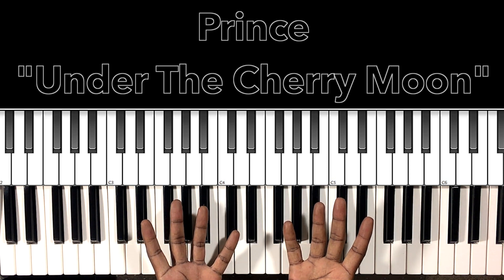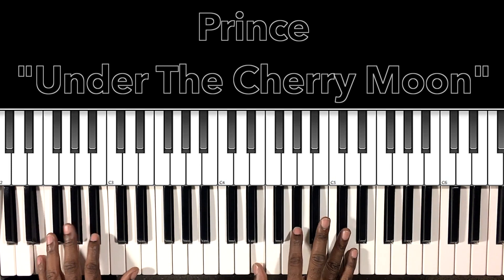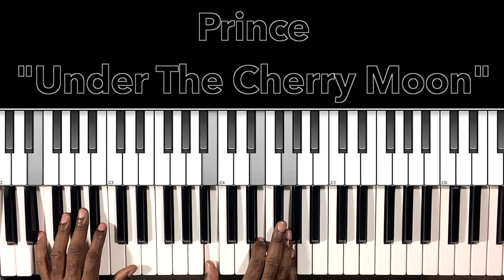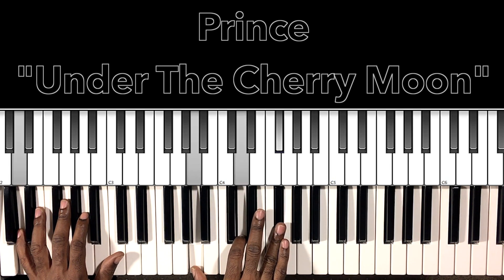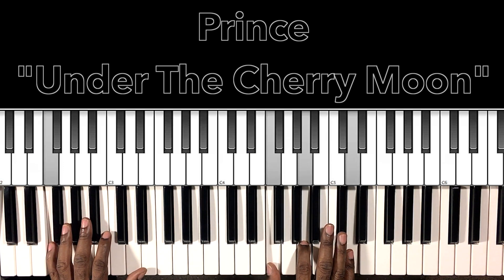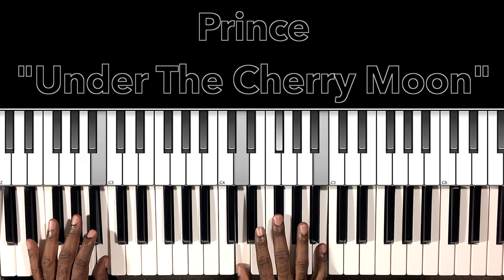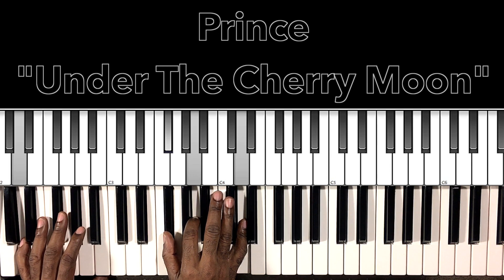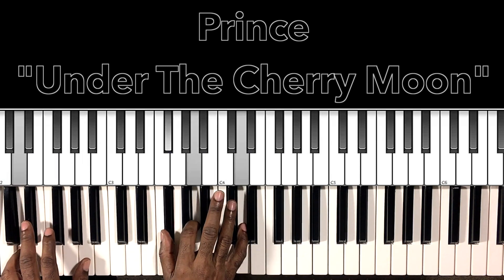Prince "Under The Cherry Moon" Piano Tutorial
Piano tutorial for Prince "Under The Cherry Moon". If you have any request please feel free to comment or send me a personal message at Thanks for watching and please don't forget to LIKE SHARE COMMENT SUBSCRIBE & HIT THE BELL.